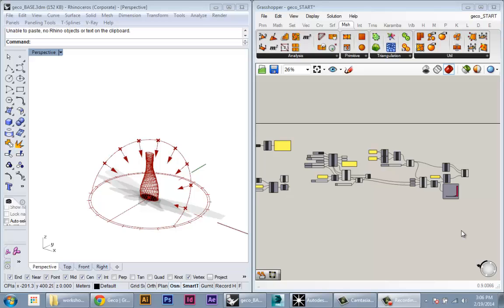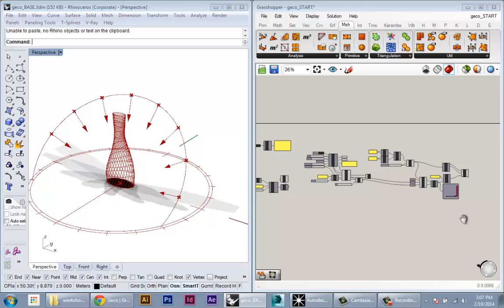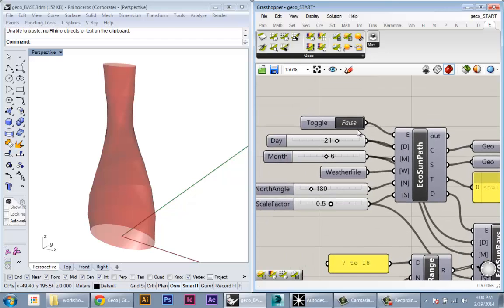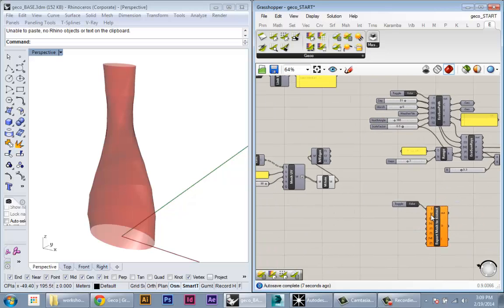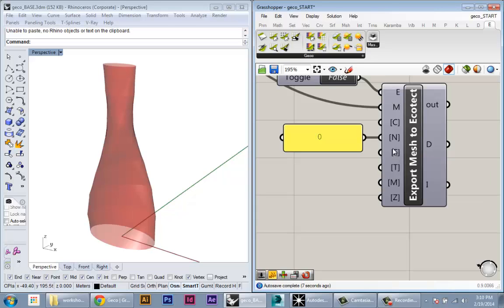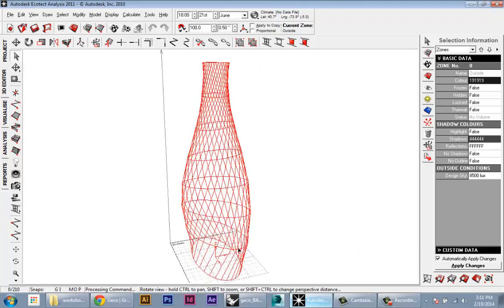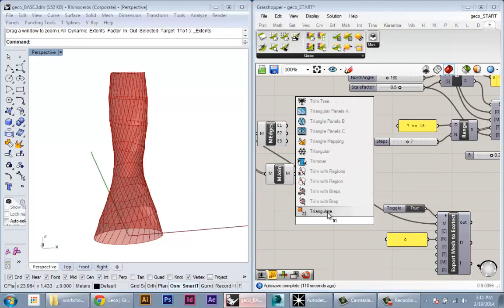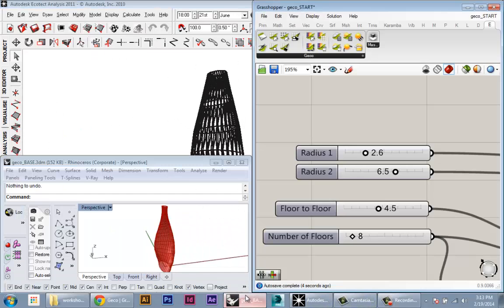Geco Grasshopper - Insolation Analysis 1/2